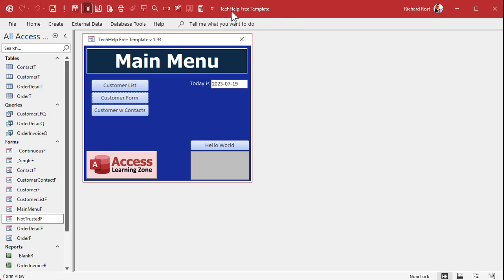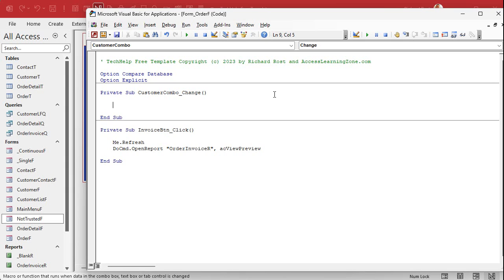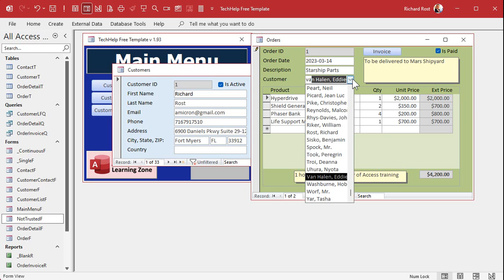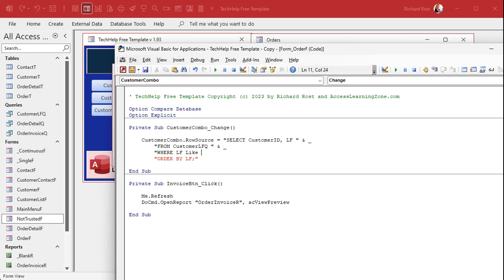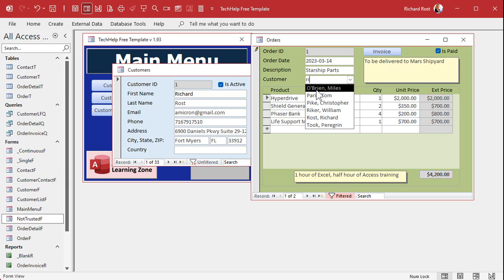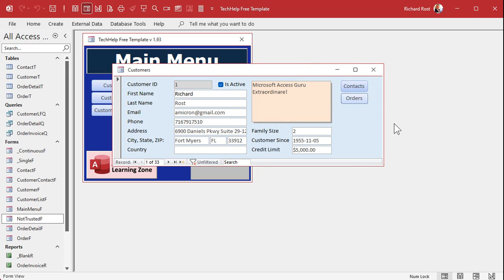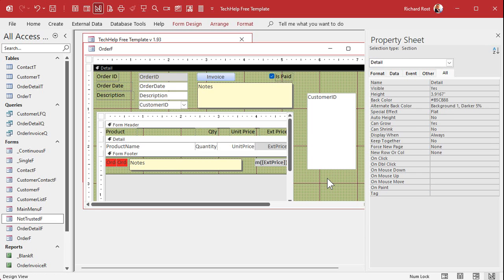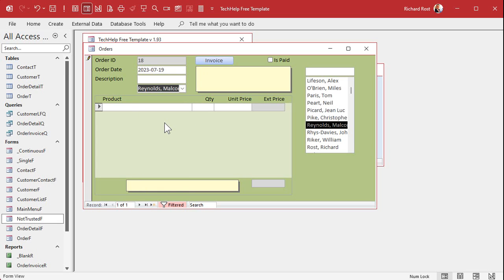How to Filter the Data in a Combo Box or List Box as you Type in Microsoft Access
In this Microsoft Access tutorial, I'll guide you on how to filter data in a combo box or list box as you type. This skill is especially useful when you're trying to locate text that isn't at the start of the combo box and doesn't appear automatically due to the auto-expand property.

Sam from Jacksonville, Florida (a Platinum member) asks: I just watched your search-as-you-type video, and I think it's awesome! Thank you for that. Is there any way you can apply the same technique to a combo box or list box? I'm looking for a functionality where, as I type characters, it will filter the results in that box to show just the records that contain that text, regardless of where it appears in the field.